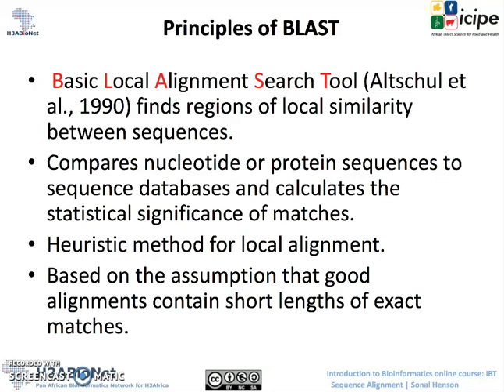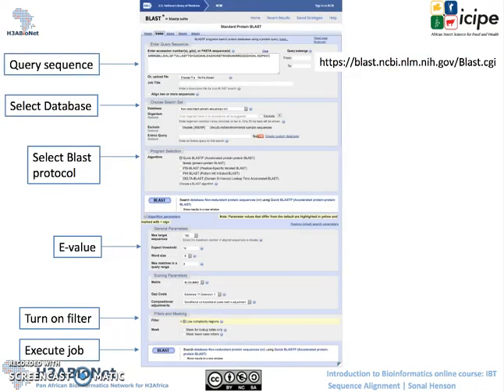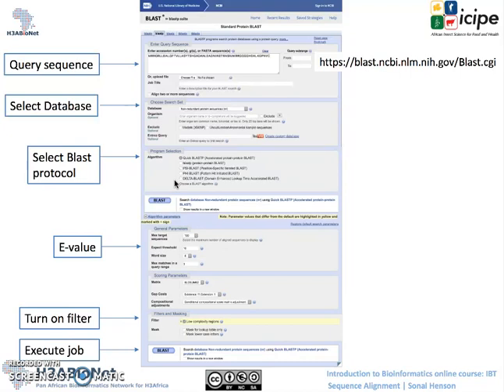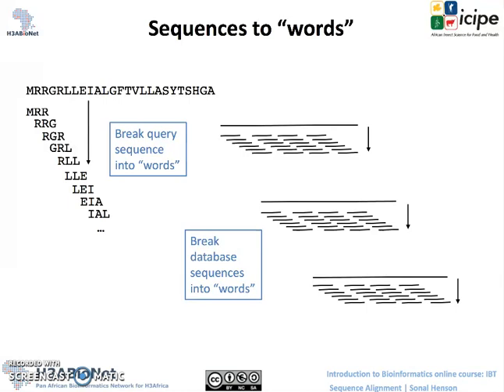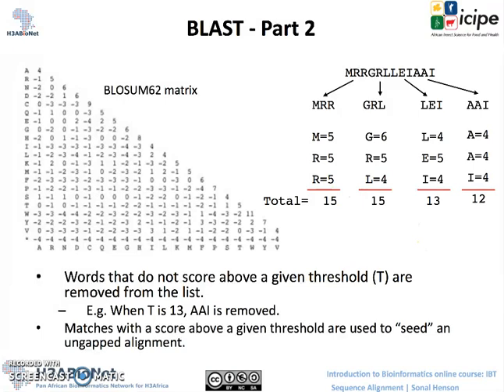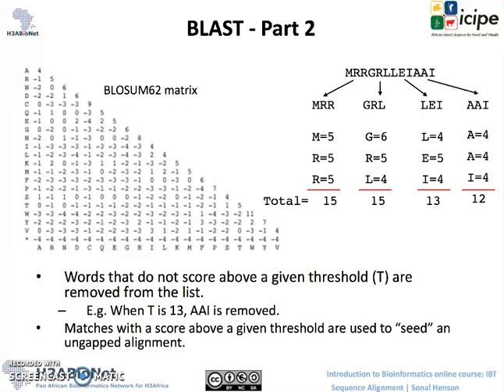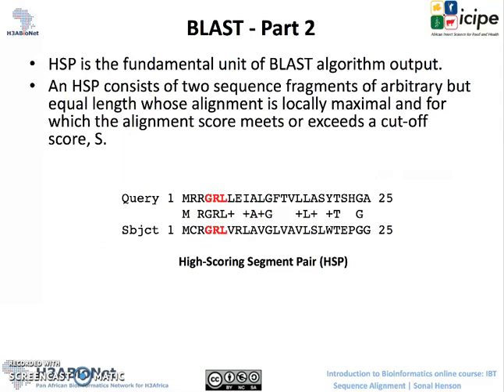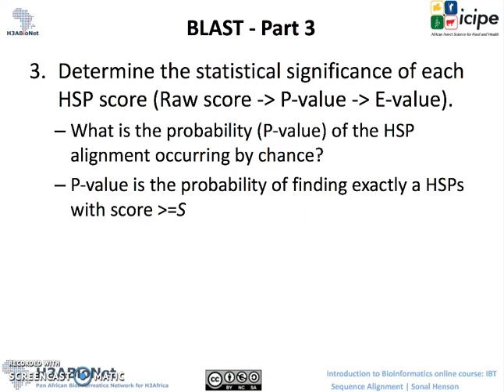Module 3 Session 3 part 2